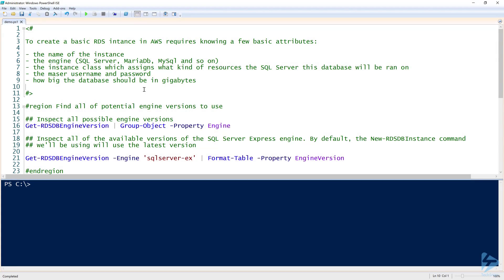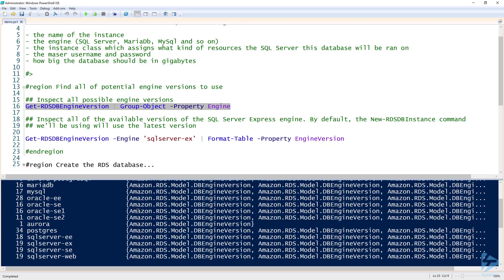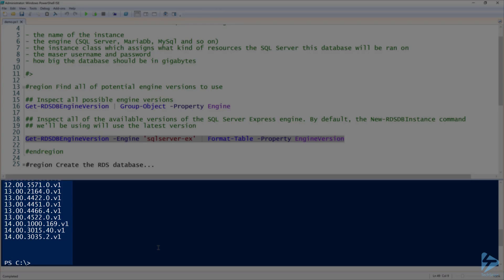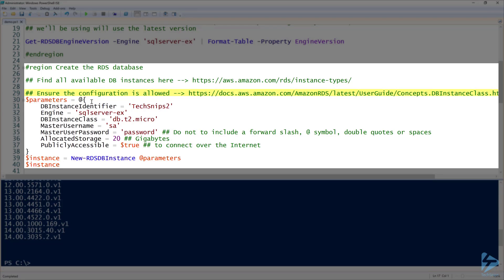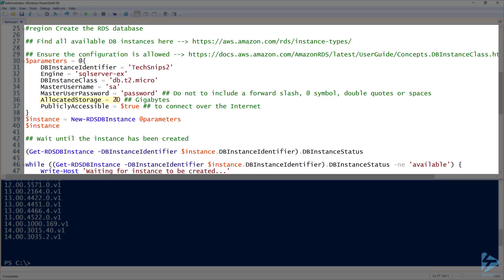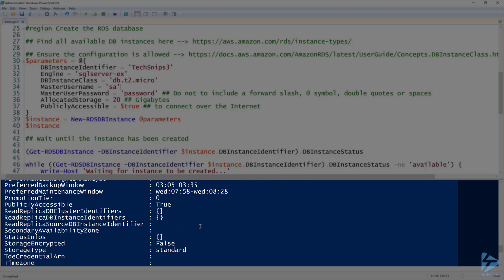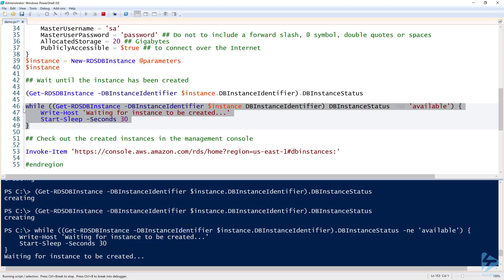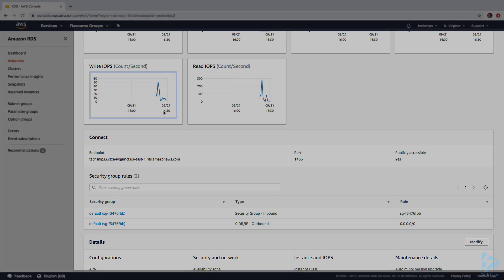How To Deploy A MSSQL Database Using Amazon Web Services (AWS) RDS And PowerShell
AWS's Relational Database Service (RDS) gives us the ability to deploy many different types of databases. One of the most popular is MS-SQL. RDS allows us to deploy SQL Server Express, Standard, Enterprise and web editions and we can deploy them all with PowerShell!
In this video, we're going to use the AWSPowerShell module to deploy a SQL Server database with RDS using PowerShell. We'll do this by first finding the correct engine to use by calling the Get-RDSDBEngineVersion command, the version and then finally we'll call the New-RdsDbInstance command that actually deploys the instance for us.
It's going to take a while so you'll even learn a neat way using a PowerShell while loop to wait on the deployment by calling Get-RDSDBInstance automatically until the instance is available.